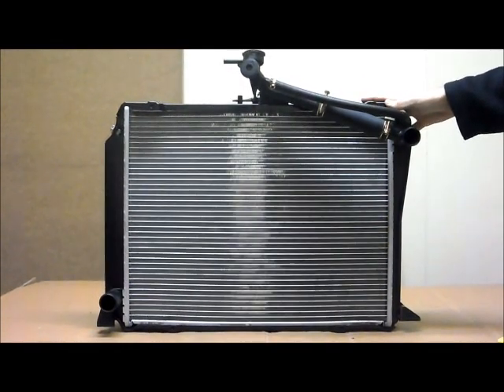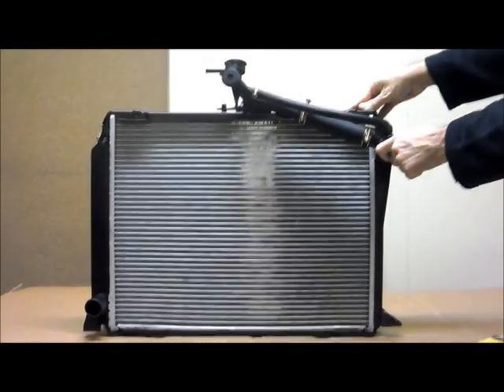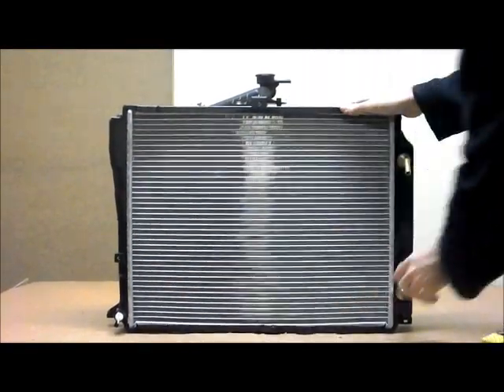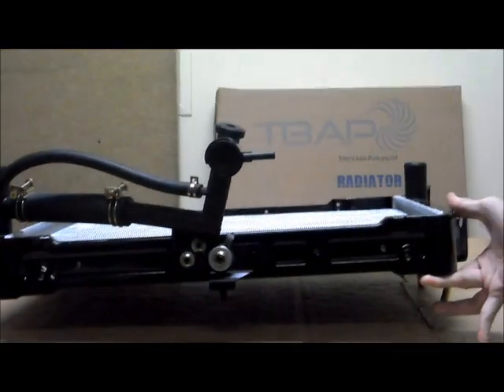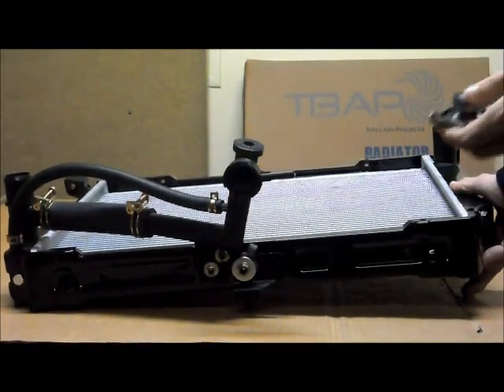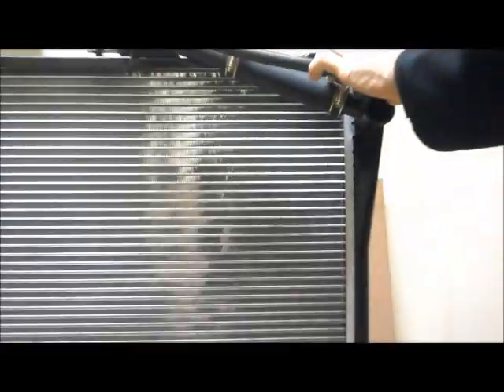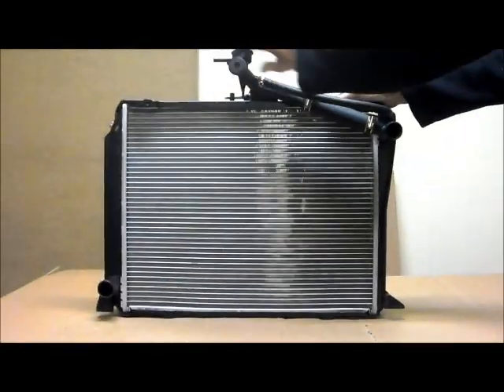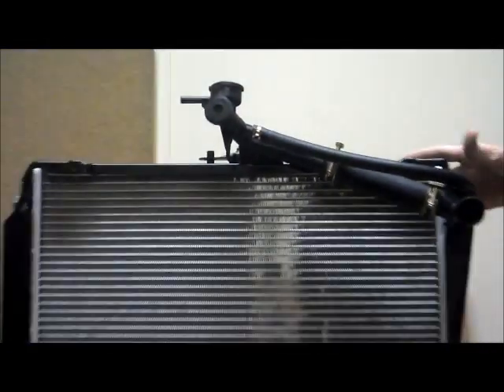TR-TOY-029 TBAP Radiator TOYOTA Hiace RZH/LZH 2.4L AT/MT Petrol 89-04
Radiator TOYOTA Hiace RZH/LZH 2.4L AT/MT Petrol 89-04